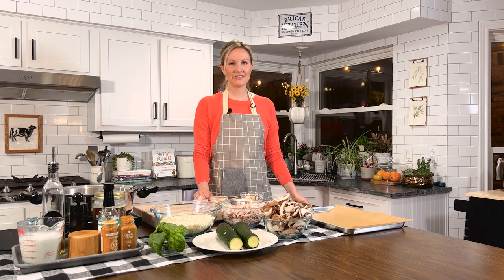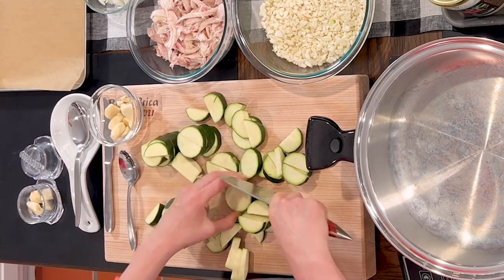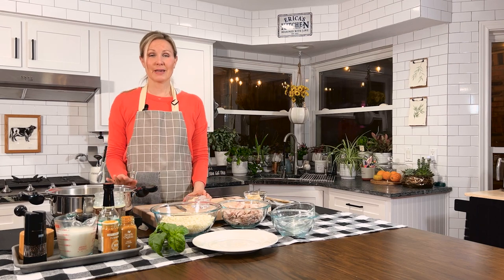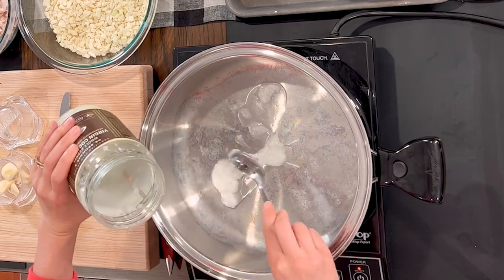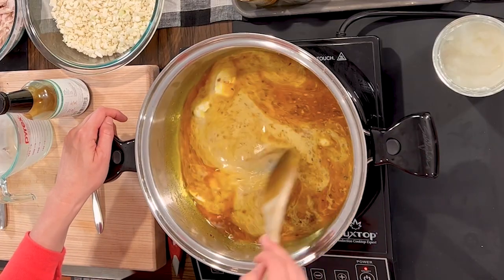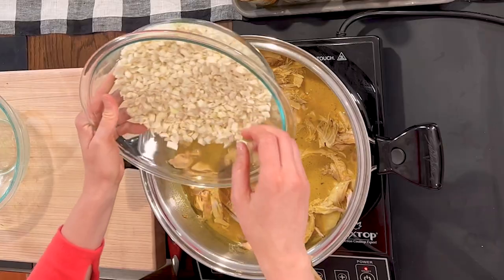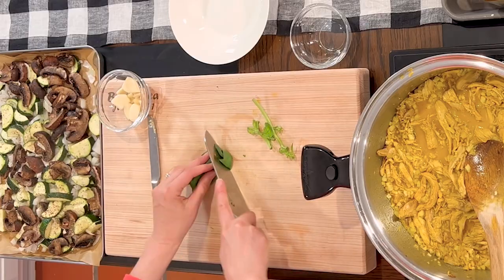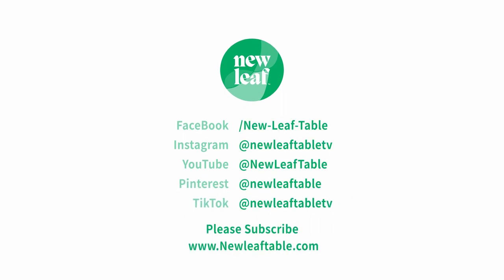Chicken Coconut Curry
Indulge in a culinary journey with our Chicken Coconut Curry over Cauliflower Rice. Succulent pieces of tender chicken swim in a rich and aromatic coconut curry, a symphony of flavors crafted with a blend of exotic spices and creamy coconut milk. The dish is served over a bed of cauliflower rice, offering a low-carb and grain-free alternative that perfectly complements the bold and savory curry.

Hey Healthy Humans! 🌿

Our nourishing meal service features 4 fresh recipes every week plus access to an ever-growing library of chef-curated, whole-food recipes that are as healthy as they are delicious.
Each dish comes with easy-to-follow instructions and step-by-step videos from Chef E, making home cooking effortless and enjoyable—even for busy days. New recipes are released every Sunday, so there’s always something exciting to try!

✨ How It Works:
• All recipes feature hand-selected, clean ingredients.
• With one simple “Add Meal to Cart” button, your groceries are seamlessly added to your Amazon Fresh or Whole Foods Market cart.
• Sit back as your ingredients are delivered directly to your doorstep!
Ready to transform your weekly meals? Click below for more details and join us today!

Shop Chef E’s Favorite Things
Explore curated tools, products, and ingredients that Chef E loves!

About New Leaf Table:
At New Leaf Table, we’re passionate about creating a sustainable, enjoyable lifestyle that leaves diet culture behind. We believe eating whole, healthy food should be simple, empowering, and delicious. That’s why we’ve crafted a meal service that makes healthy eating accessible and stress-free—so you can thrive in your best health!

Let’s make healthy eating easy, fun, and totally stress-free—one recipe at a time! 🥗✨